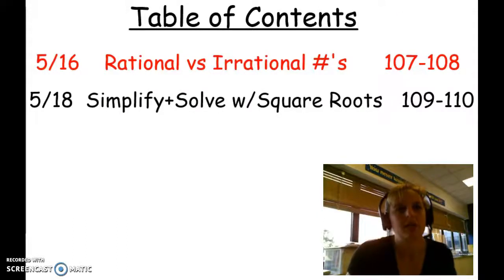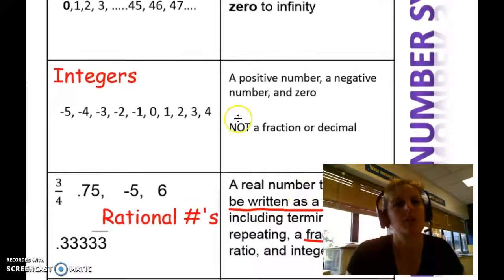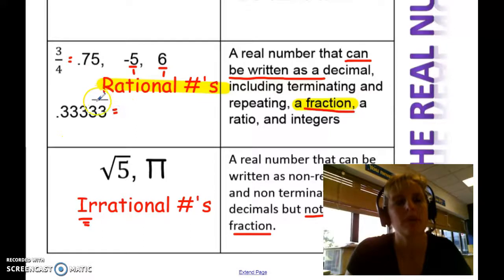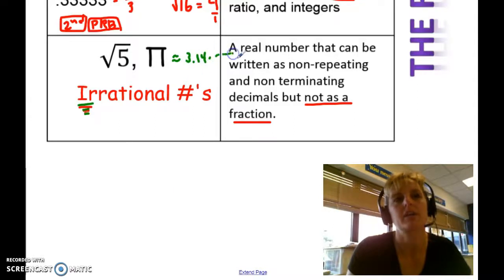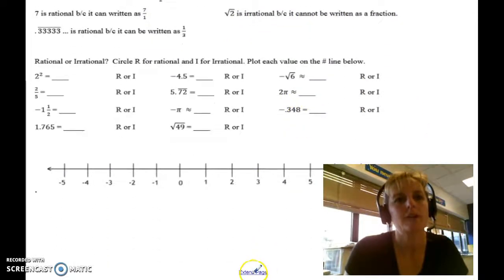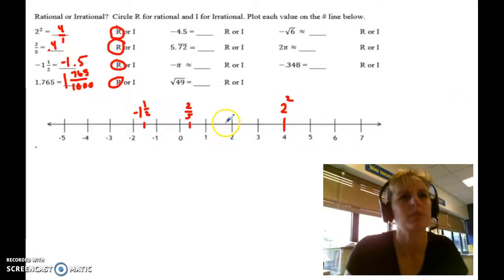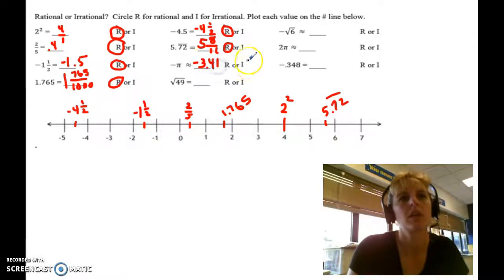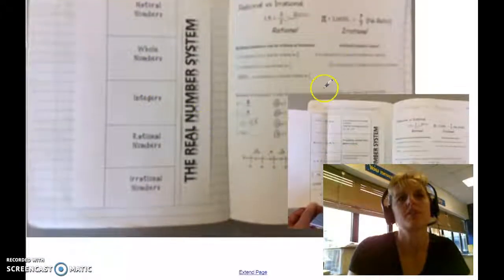Rational vs Irrational #'s